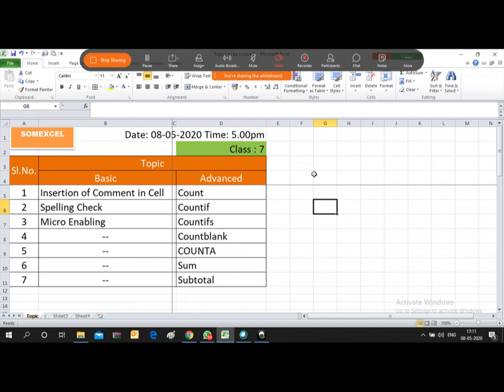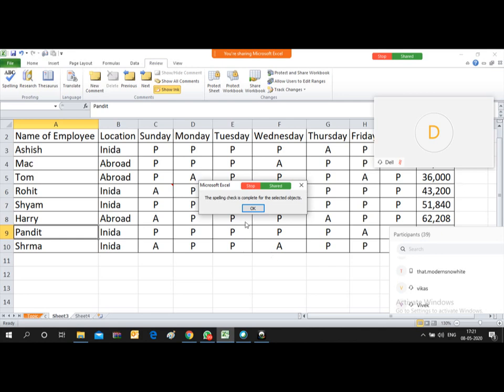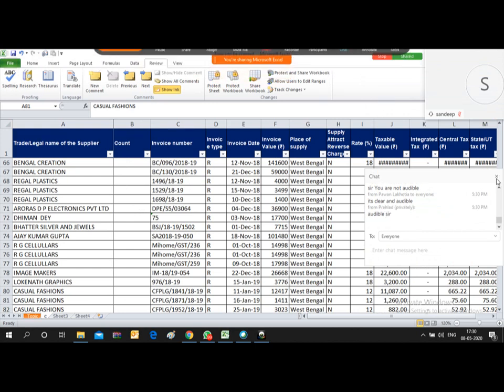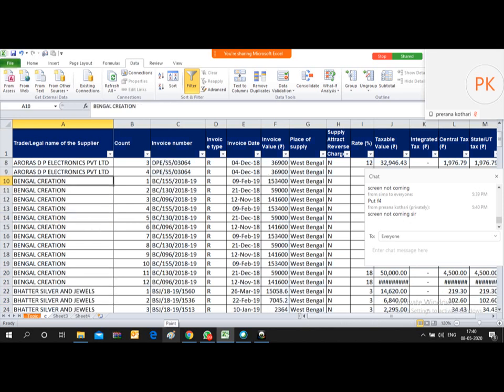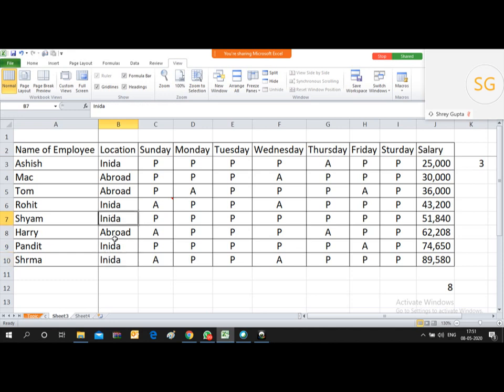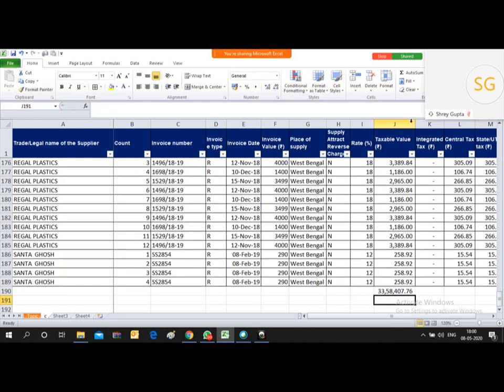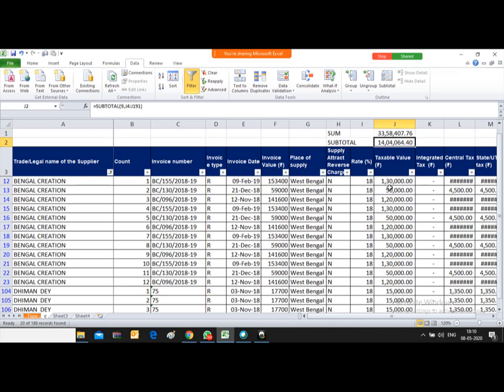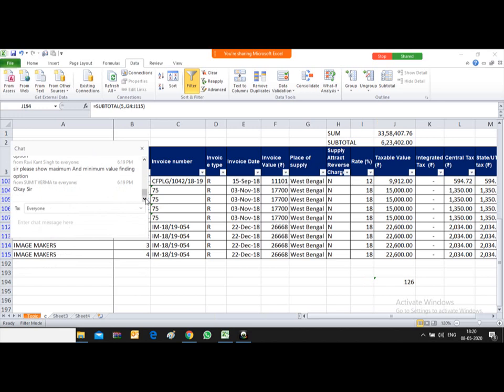Learn Basic & Advanced Excel I CLASS -7 I Become Excel Expert I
This Video prepared to make everyone well versed with pillars of excel. The video covers many important techniques which are required frequently in day to day to working. By using these techniques, one can finish his job on twinkling of eyelid. Link for other related videos are as follows :
Topics & Links